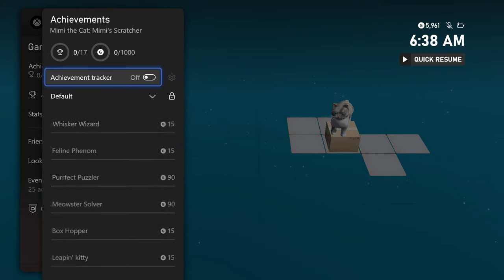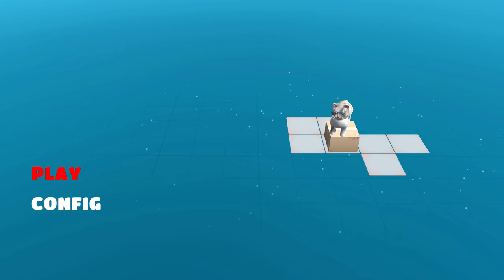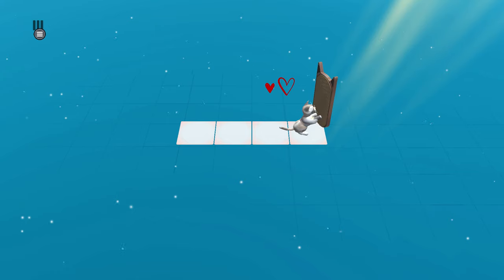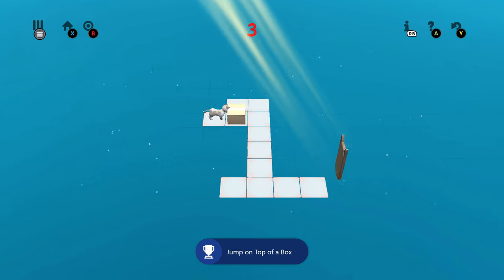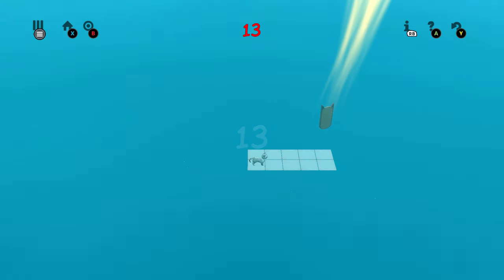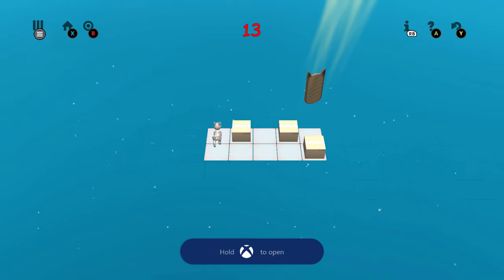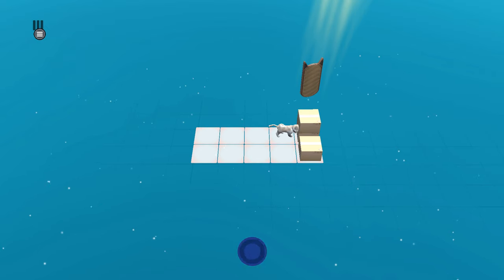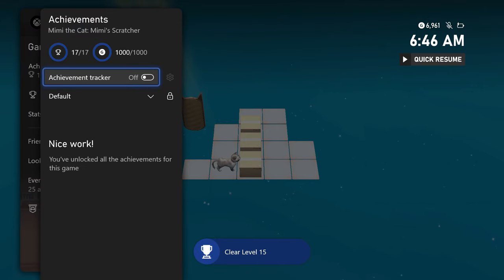Mimi the Cat Xbox Achievement Walkthrough - 1000GS in 10 mins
Voiced by Billz
Gamertag: Billzumanati

Price: $4.99
Release date: February 27, 2024
Completion Time: 10 mins

Join the Achievement Land Fam today!
Become a member on YouTube for $3 a month